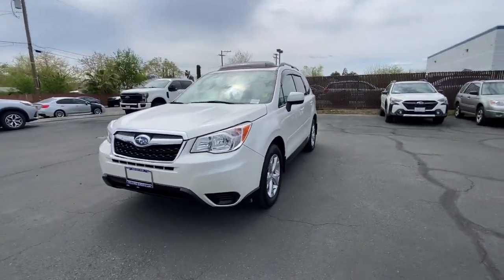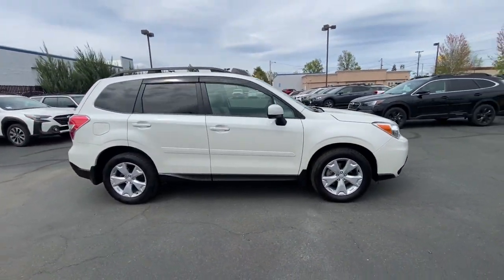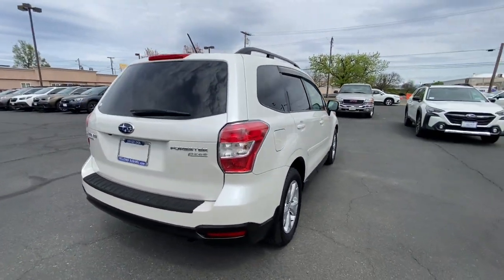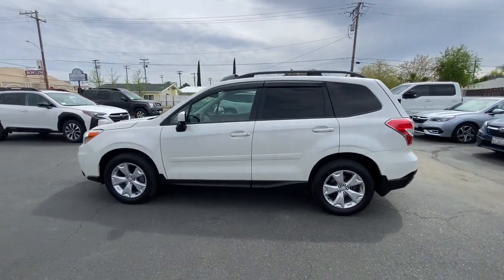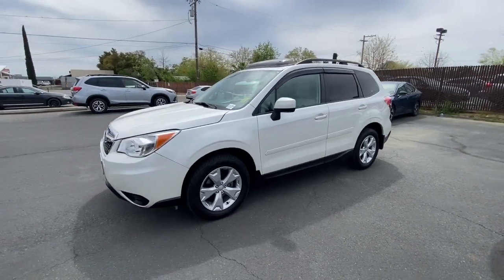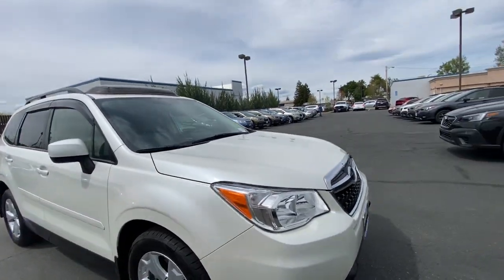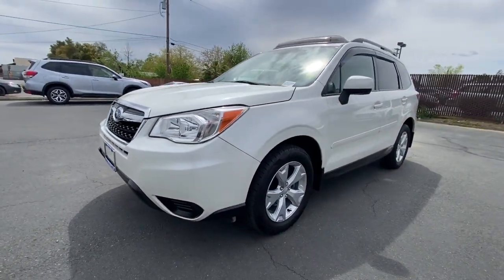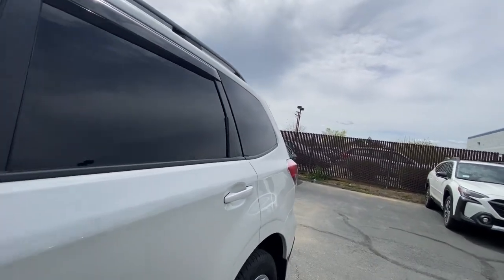2015 Subaru Forester Redding, Eureka, Red Bluff, Corning, Norther California S230154A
Satin White Pearl Used 2015 Subaru Forester 2.5i Premium available in 481 E. Cypress Avenue, Redding, California at Redding Subaru. Servicing the Redding, Eureka, Red Bluff, Corning, Norther California area.

Redding Subaru
481 E Cypress Ave

Satin White Pearl 2015 Subaru Forester 2.5i Premium AWD Lineartronic CVT 2.5L 4-Cylinder DOHC 16V VVT 4-Wheel Disc Brakes 6 Speakers ABS brakes Air Conditioning AM/FM radio CD player Cloth Upholstery Driver door bin Driver vanity mirror Dual front impact airbags Dual front side impact airbags Four wheel independent suspension Front anti-roll bar Front Bucket Seats Front Center Armrest Front reading lights Illuminated entry Knee airbag Low tire pressure warning MP3 decoder Occupant sensing airbag Outside temperature display Overhead airbag Overhead console Passenger vanity mirror Power driver seat Power moonroof Power steering Power windows Radio: AM/FM Stereo w/HD & Single CD Player Rear anti-roll bar Rear seat center armrest Rear window defroster Remote keyless entry Split folding rear seat Steering wheel mounted audio controls Tachometer Telescoping steering wheel Tilt steering wheel Traction control Trip computer.brbrRecent Arrival! 24/32 City/Highway MPGbrbrAwards:br  * 2015 IIHS Top Safety Pick+   * 2015 KBB.com 10 Best All-Wheel Drive Vehicles Under $25000   * 2015 KBB.com 10 Best SUVs Under $25000   * 2015 KBB.com 10 Best Used Compact SUVs Under $15000   * 2015 KBB.com Best Resale Value Awards   * 2015 KBB.com Brand Image Awards   * 2015 KBB.com 5-Year Cost to Own AwardsbrbrbrReviews:br  * For those who require all-wheel drive for slick low-traction environments the 2015 Subaru Forester is almost the default choice in the compact-SUV segment. Its also a good choice for those seeking an extra measure of safety reliability and resale value in their 5-passenger SUV. Source: KBB.combr  * Roomy interior; admirable fuel economy; availability of a stout turbocharged engine; standard all-wheel drive; great safety scores and available advanced safety features. Source: Edmundsbr  * Theres power in finding the perfect balance and Forester offers the combination of appealing design astounding versatility and crash-test proven safety thatll empower you for all the adventures you encounter every day. Settle into the drivers seat and youll find yourself in a spacious cabin filled with amenities designed for the comfort and convenience of everyone aboard. Those in the rear are sure to appreciate the reclining rear seats. Your front passenger will like having a height adjustable seat and everyone will enjoy the sunshine and fresh air flowing in from the optional oversized panoramic moonroof. Add in available dual-zone automatic climate control and your only problem may be getting your passengers to leave. Insightful features like the multifunction center console and the retractable rear tray help keep your stuff neatly under control. While a spacious cargo area (up to 74.7 cubic feet with rear seat lowered)and a 60/40 split-folding rear seatback make loading hauling and handling cargo easy. The balance and stability of the 2.5-liter DOHC aluminum-alloy 16-valve horizontally opposed SUBARU BOXER engine and the grip of Subaru Symmetrical AWD help give you the power to avoid danger. That poise is combined with VDC electronic stability control which can intervene to help you stay in control. Also available is a 2.0-liter DOHC intercooled turbocharged aluminum-alloy 16-valve 4-cylinder horizontally opposed Subaru Boxer engine. Set your desired temperature and available dual-zone automatic climate control will manage your comfort while standard iPod control and Bluetooth hands-free connectivity keep you connected and entertained. Add available HD Radio with iTunes tagging and satellite radio for even more fun on the go. Other available features include a TomTom powered navigation system on a 4.3-inch touchscreen display windshield wiper de-icer heated side mirrors and heated front seats. Source: The Manufacturer Summary